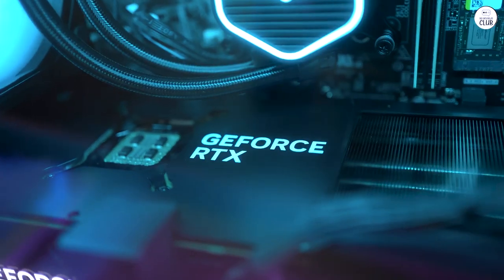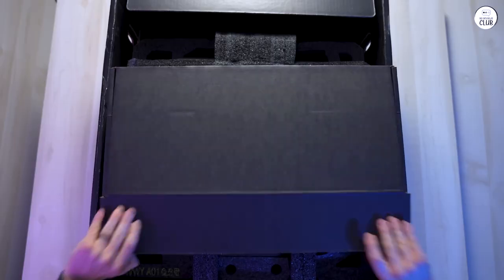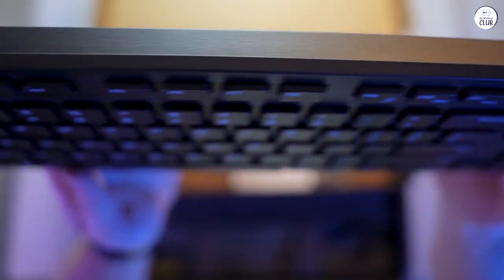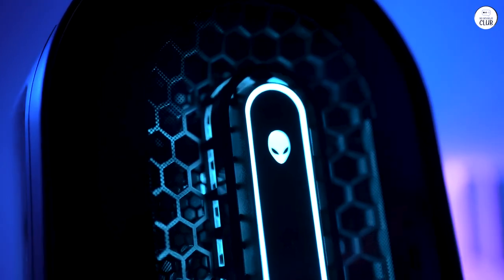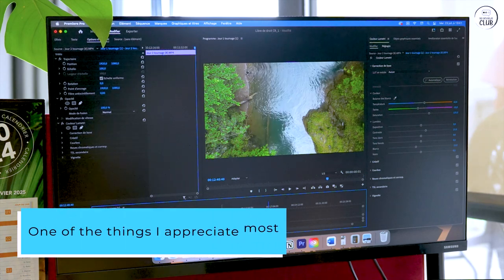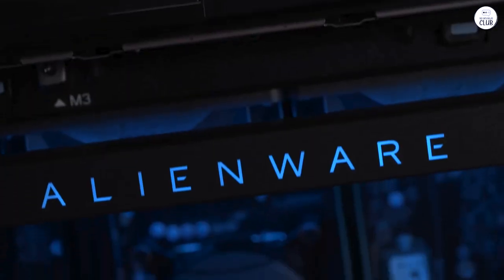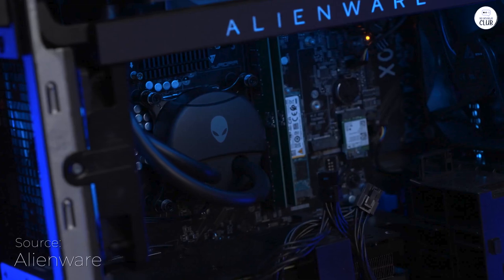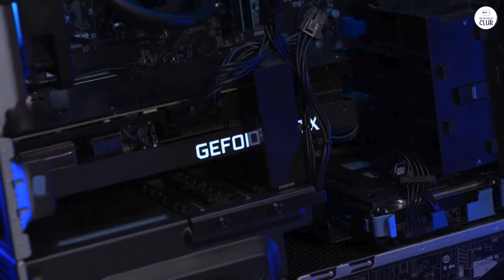Alienware Aurora R15 Gaming Desktop: This Gaming PC's Cooling Will Blow Your Mind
Alienware Aurora R15

Top 5 Gaming PC's
Alienware Aurora R15 Gaming Desktop
CyberPowerPC Gamer Xtreme VR Gaming PC
HP Omen 45L Gaming Desktop
MSI Aegis RS Gaming Desktop
Skytech Prism II Gaming PC

The Alienware Aurora R15 is a top-tier gaming desktop that combines powerful performance with advanced cooling technology. Equipped with an AMD Ryzen 9 7900X processor and NVIDIA GeForce RTX 4080 graphics card, it delivers smooth gameplay and stunning visuals. Its impressive cooling system features a large 240mm heat exchanger and hexagonal side vents, ensuring optimal performance and quiet operation. With a 1TB SSD, 2TB HDD, and 32GB of RAM, it provides ample storage and responsiveness for all your gaming and multitasking needs.

00:00 Powerful Gaming Performance
00:21 Efficient Cooling System
00:40 Ample Storage and Memory
00:55 Reliable All-Around Performance